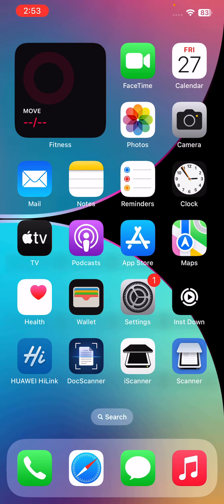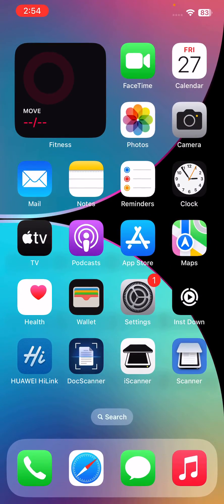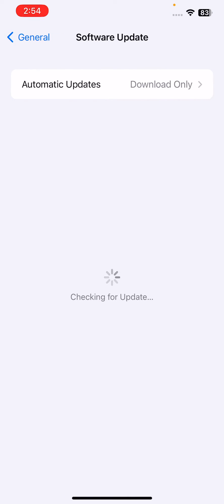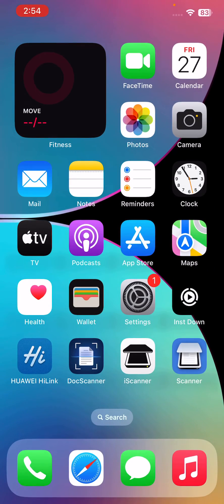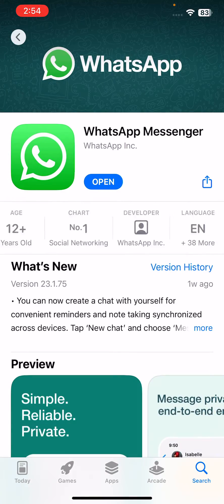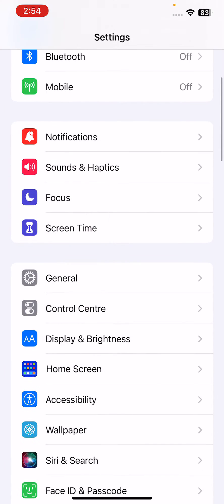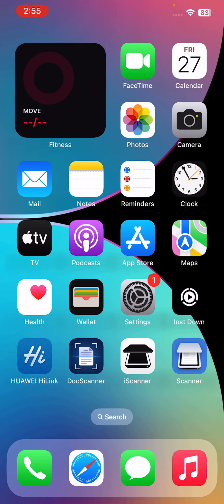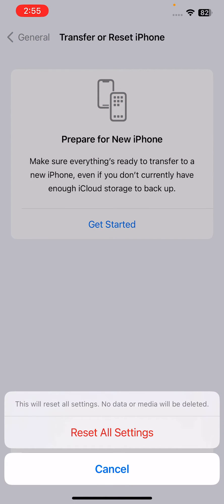How To Fix iPhone Screen Turns Black During WhatsApp Calls Solved